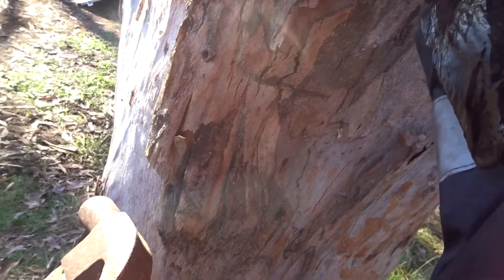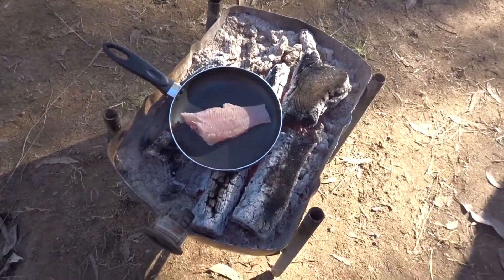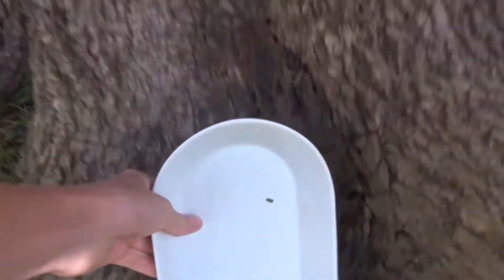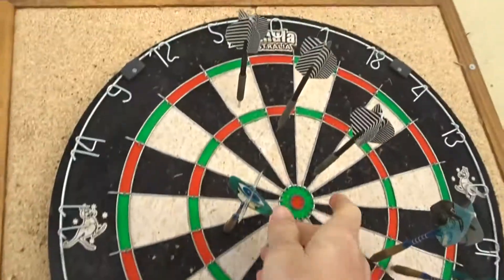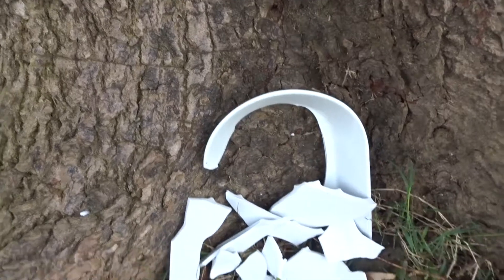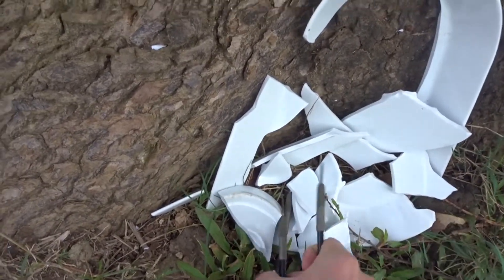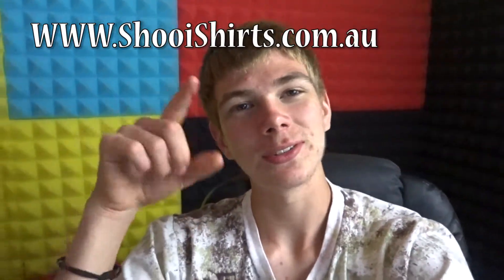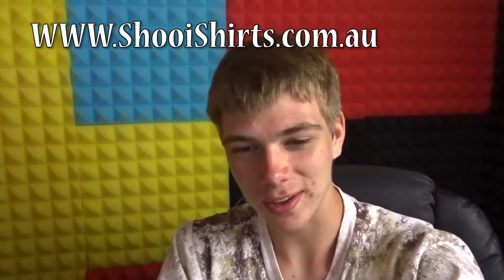SMASHING PLATES WITH DARTS!! | Vlog_013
HI ALL,

Like The Shooi Shirts facebook page??